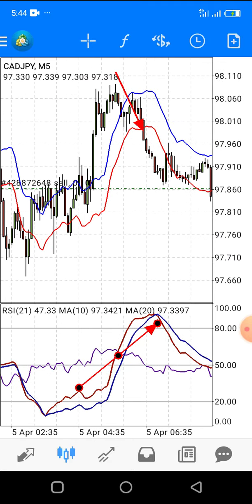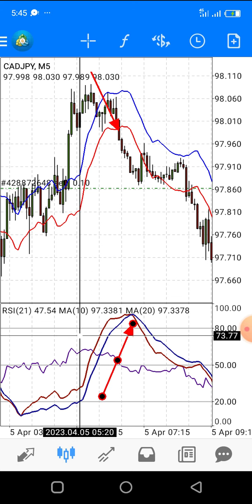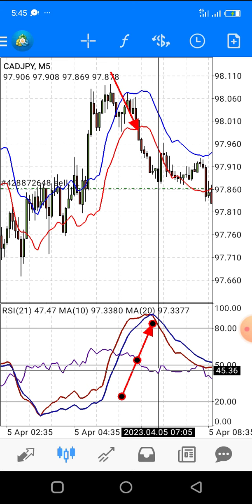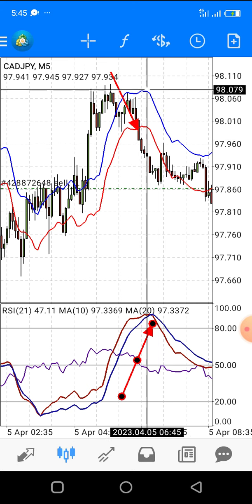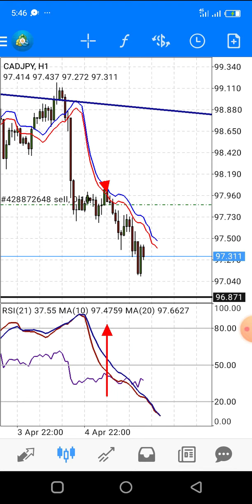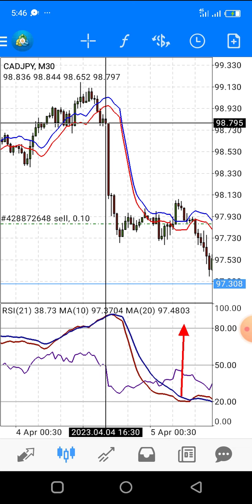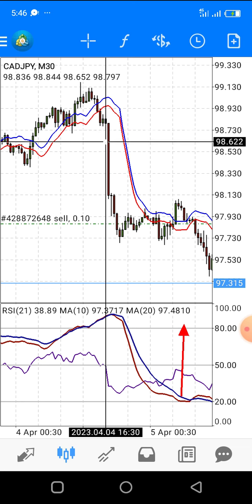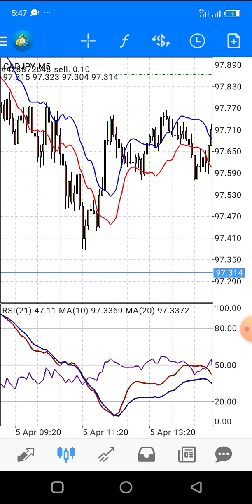Another Payday courtesy of envelope indicator mobile strategy📈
My offers are:

* Providing live signals
* Account management
*Mentorship on how to use my strategy to trade any asset in the forex market